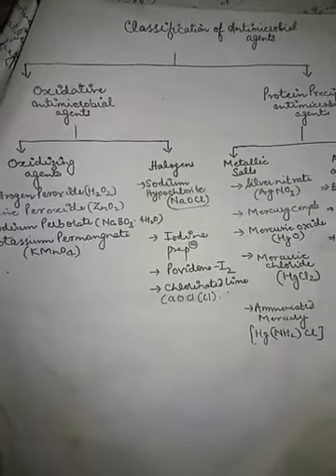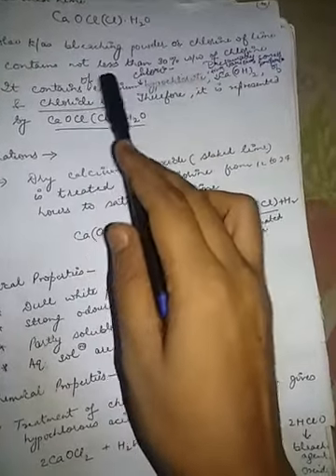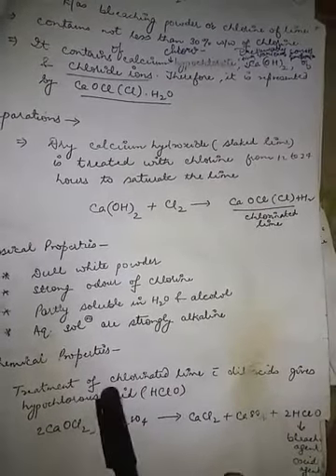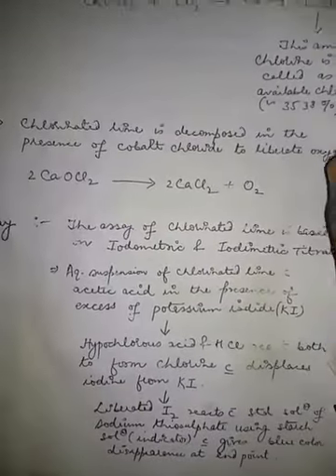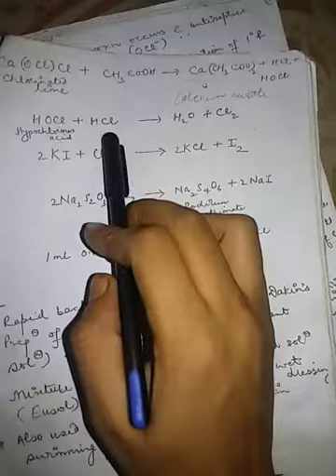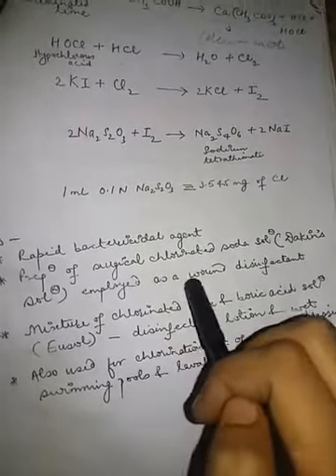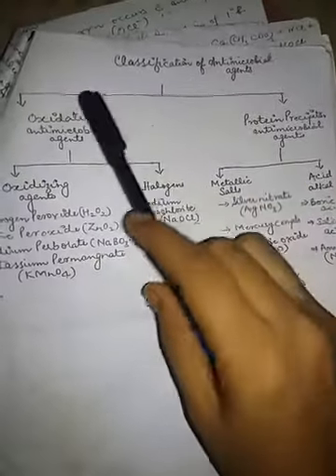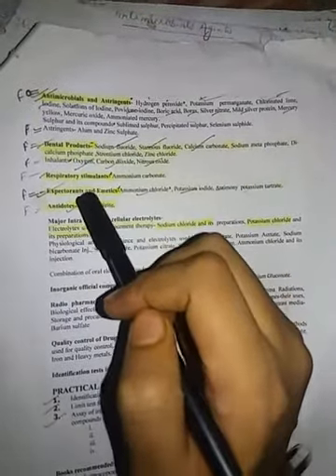Antimicrobial Agents | part 3 | Chlorinated Lime | Pharmaceutical Chemistry | Bleaching Powder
In this video we study Antimicrobial Agents , Classifiaction and Chlorinated Lime

Link for Part 1st

Antimicrobial Agents
Classification
Mode of Action
Hydrogenperoxide
General Terms
Antiseptic
Disinfectant
Germicidal

Link for Part 2nd

Antimicrobial Agents
Classification
Potassium Permanganate
Boric Acid

Part 4

Part 5

Part 6

An antimicrobial is an agent that kills microorganisms or stops their growth. Antimicrobial medicines can be grouped according to the microorganisms they act primarily against. For example, antibiotics are used against bacteria, and antifungals are used against fungi.